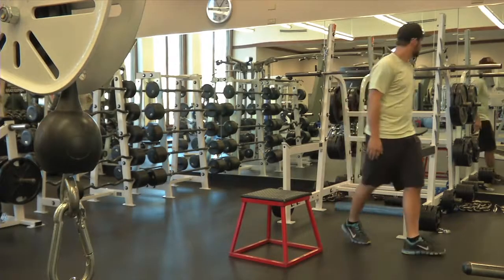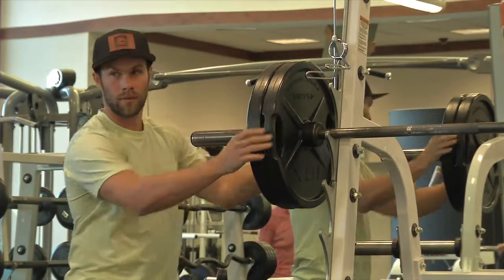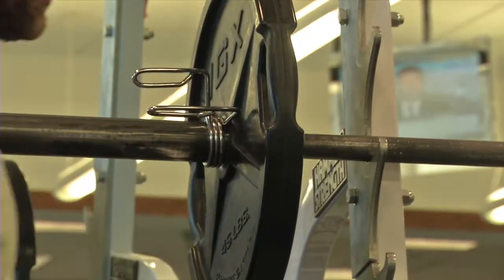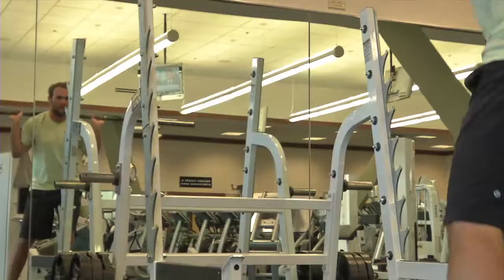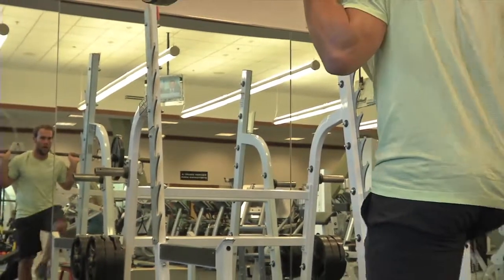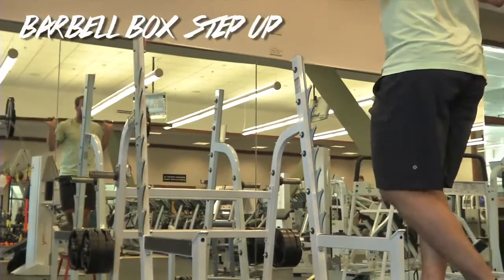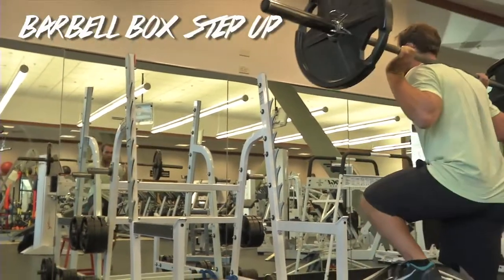TG's workout video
Watch PHGB Athlete Travis Ganong complete one of his circuit workouts that he does to train for ski racing in the off season.